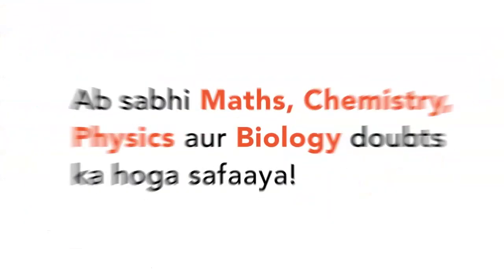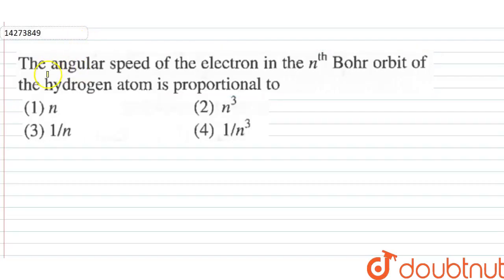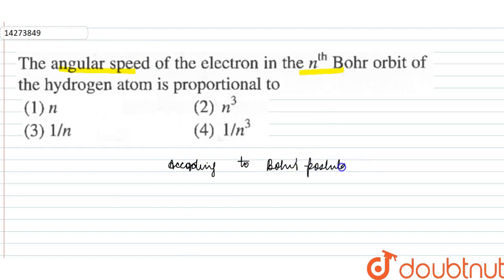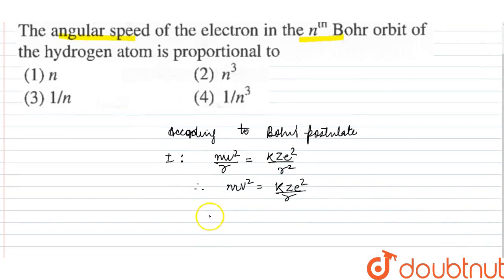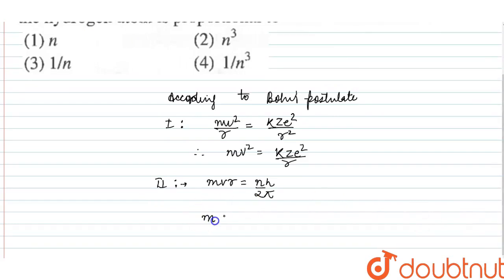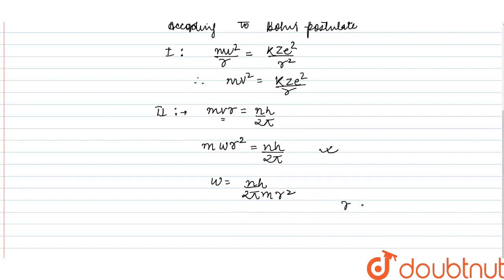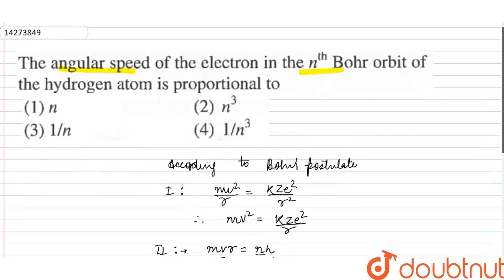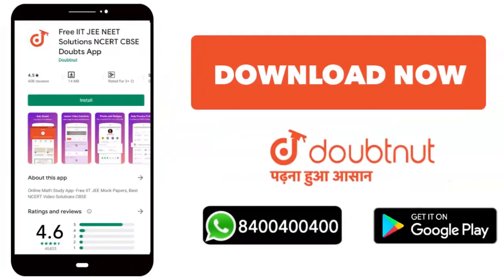The angular speed of the electron in the `n^(th)` Bohr orbit of the hydrogen atom is proportional to